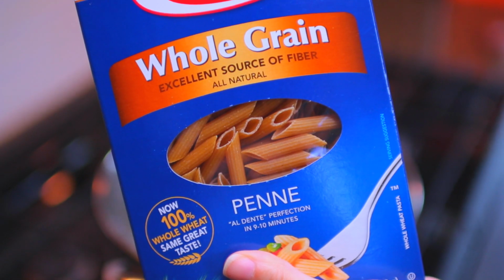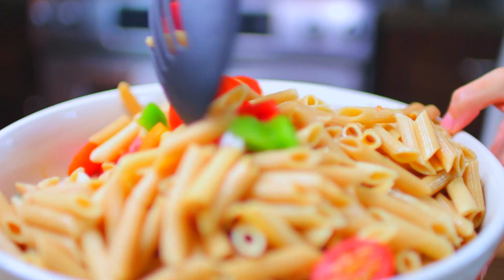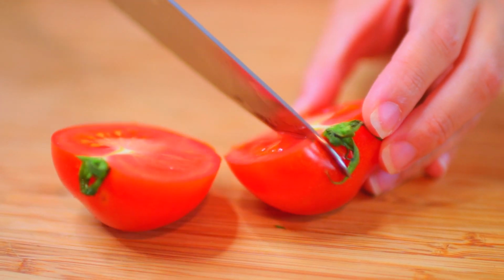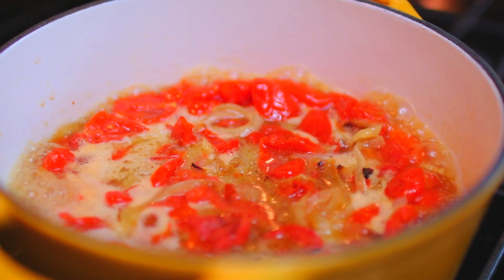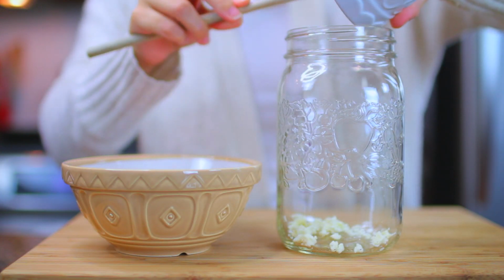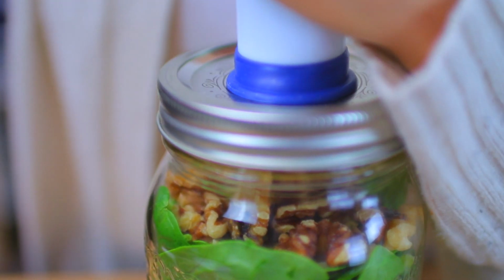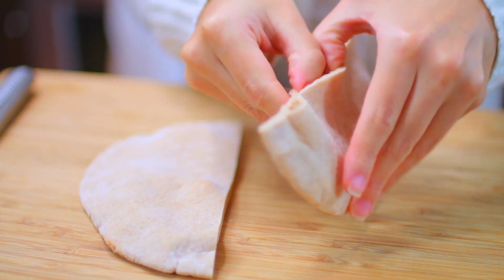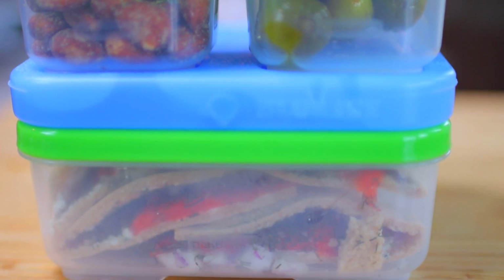3 Healthy Lunch Ideas For Work or School + Mason Jar Life Hack! | Kristi-Anne Beil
Hey guys! Here are some of my favourite healthy lunch ideas for work or school as well as a life hack to keep your meals fresh for the whole week! There are 3 different healthy lunch ideas and snacks you can make ahead and have throughout the week! They're perfect for anyone like me, who needs those extra 10 minutes in the morning but still wants to eat healthy! ☼

HEALTHY LUNCH IDEAS
- Healthy pasta salad with a delicious homemade greek salad dressing
- Homemade roasted tomato and basil soup
- Spinach, strawberry, feta, almond and walnut mason jar salad with a maple balsamic vinaigrette and a life hack to keep everything fresh all week long! (This is my favourite salad in a jar EVER)
Pretzel thins
- Pita and lox (my play on a bagel and lox, which is my fave)
Baby garlic pickles
Smoked Mesquite Almonds

Don't forget to send me pictures to Instagram, Twitter, or Facebook if you try out any of these lunch ideas!!!

RECIPES

1. Pasta Salad Dressing Recipe:
1/2 cup olive oil
1/3 cup white vinegar
1.5 tsp garlic powder
1/2 tsp salt
1.5 tsp oregano
1 tsp paprika
3 tsp Italian seasoning

2. Tyler Florence Roasted Tomato Soup Recipe:
**I modified this by using vegetable stock and reducing the amount of olive oil I used to around 1/4 cup

3. Maple Balsamic Dressing Recipe:
4 tbsp olive oil
3 tbsp balsamic vinegar
1 tbsp maple syrup
1/2 tsp dijon mustard
1/2 tsp grainy mustard
Salt and pepper to taste
1/2 tbsp finely chopped shallot

✦ HOW I GROW MY EYELASHES

✦ MAIN VLOG CAM
✦ VLOG CAM FOR NIGHT SHOTS ➭
✦ DSLR CAMERA FOR FILMING
✦ DSLR LENS
✦ VLOG TRIPOD
✦ FILMING TRIPOD